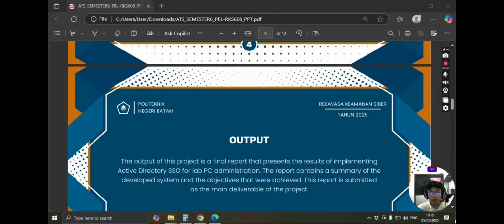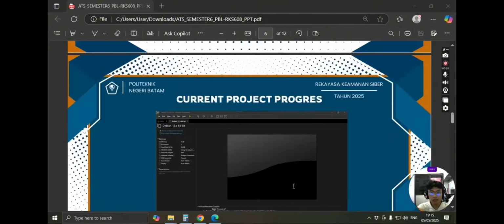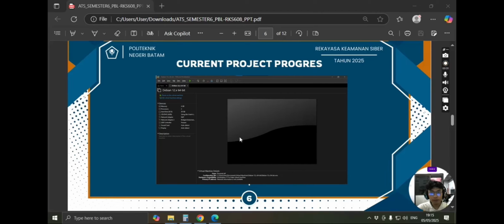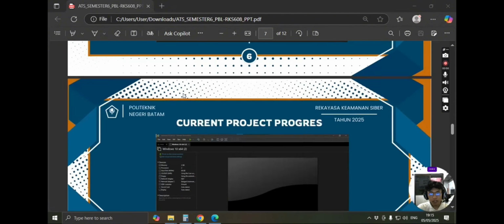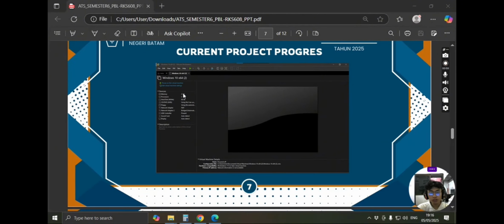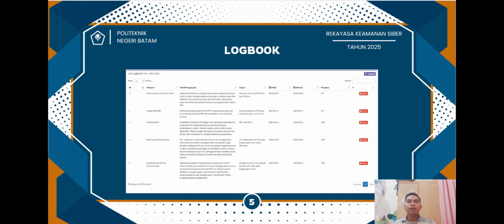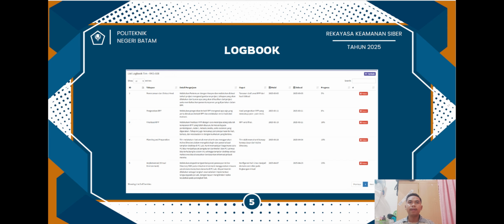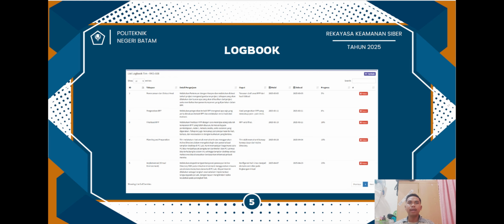PBL RKS-608 Pengembangan Active Directory SSO untuk Administrasi PC LAB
Presentasi Kelompok PBL RKS-608 Pengembangan Active Directory SSO untuk Administrasi PC LAB

Proyek ini menerapkan sistem autentikasi terpusat di laboratorium komputer menggunakan Active Directory. Dengan mengonfigurasi domain controller dan menghubungkan PC klien ke domain, pengguna dapat login menggunakan Single Sign-On (SSO) dan mendapatkan desktop yang dipersonalisasi.

Team Leader:
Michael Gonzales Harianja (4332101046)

Team Members:
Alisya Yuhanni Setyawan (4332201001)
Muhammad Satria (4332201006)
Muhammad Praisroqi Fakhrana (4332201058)